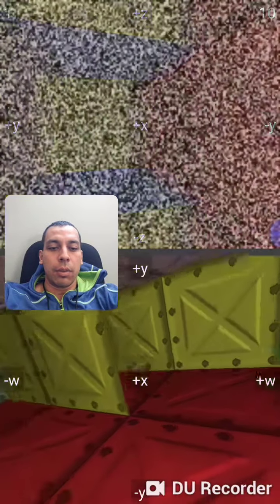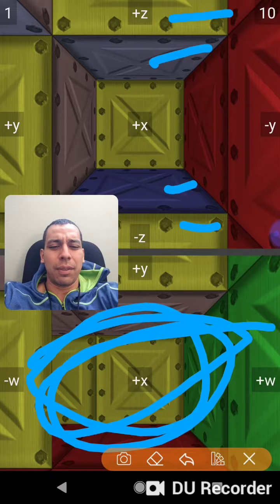Enlightenment in the living room (5/5)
... and the third eye

Portions of the materials used are trademarks and / or copyright works of Gondwana Software. This material is not official and is not endorsed by Gondwana Software.